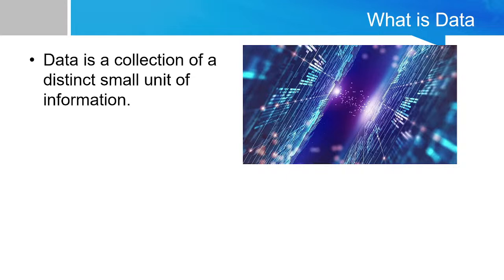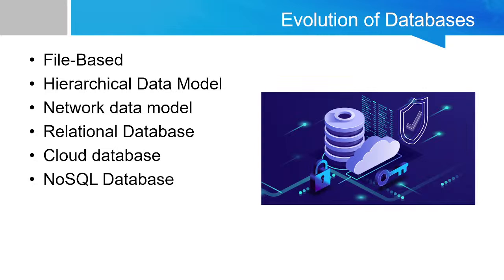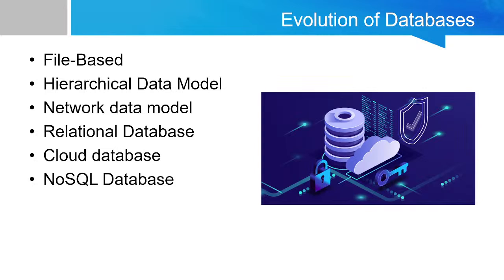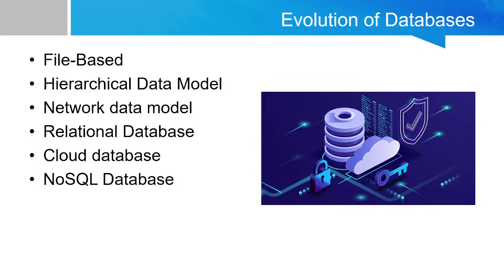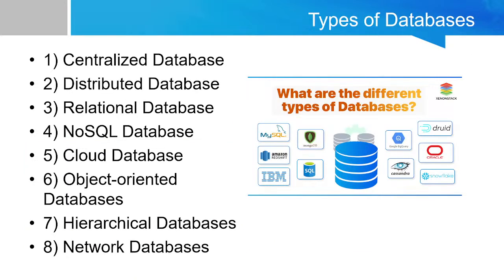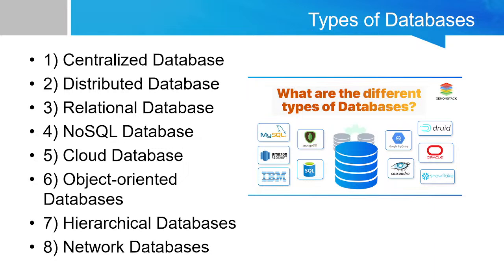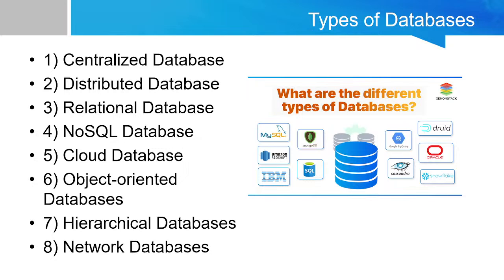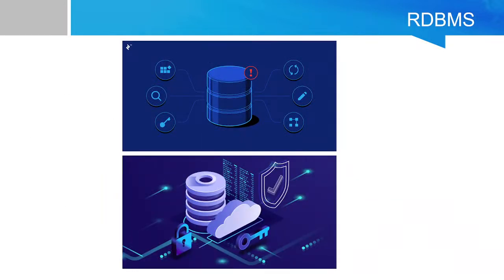What are Databases? | Coachx.Live